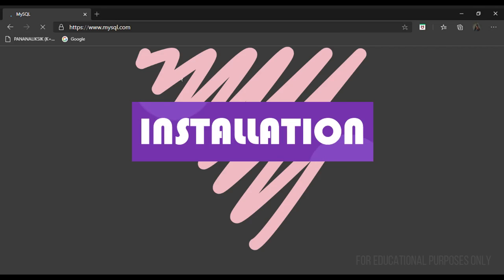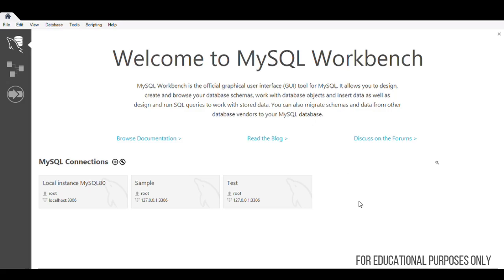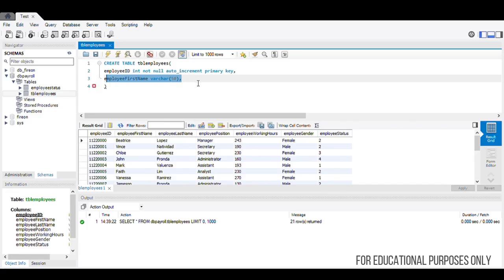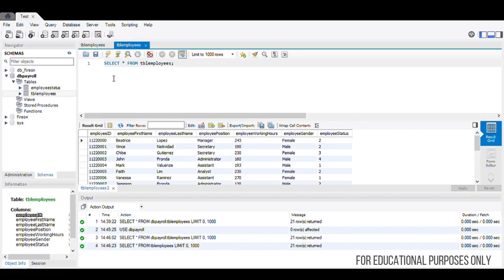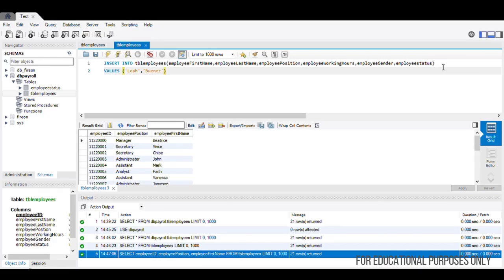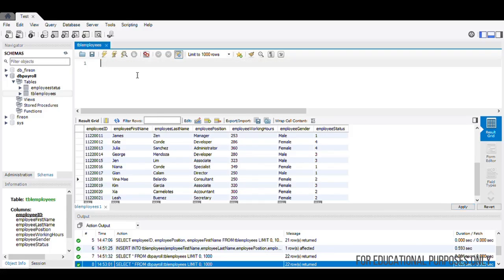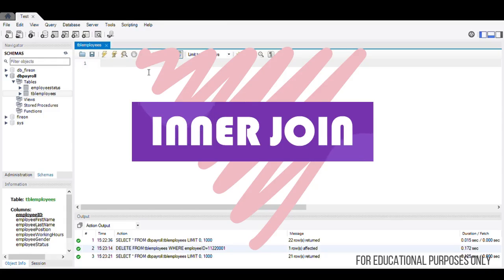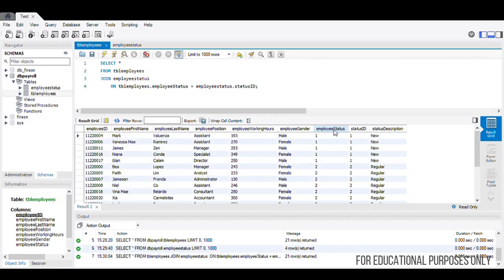Basic queries on MySQL using Workbench.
You can jump on specific topics:

0:49 Workbench Installation
3:26 Create
6:22 Select
7:58 Insert
10:55 Update
13:06 Delete
14:00 Inner Join